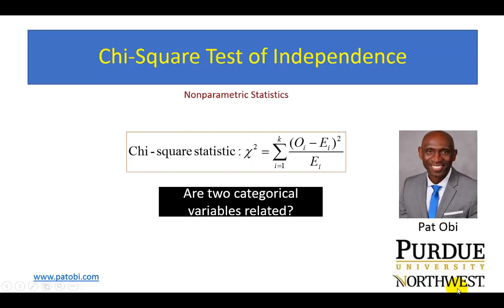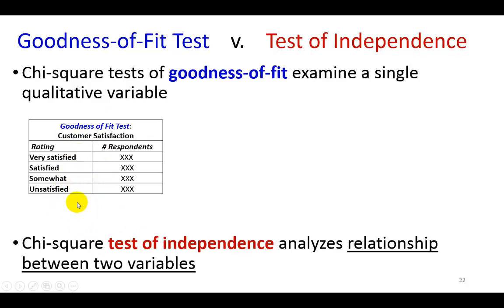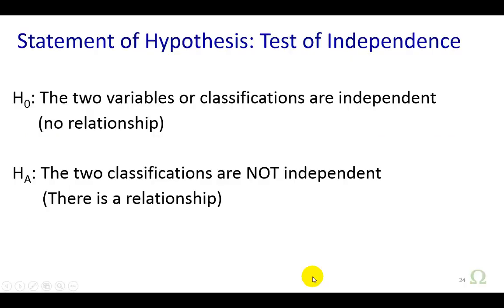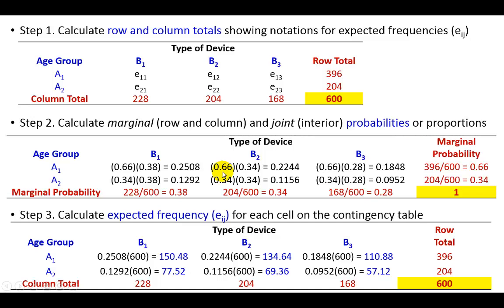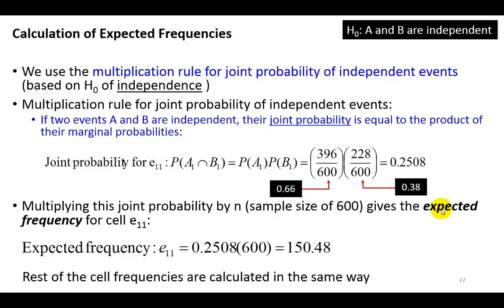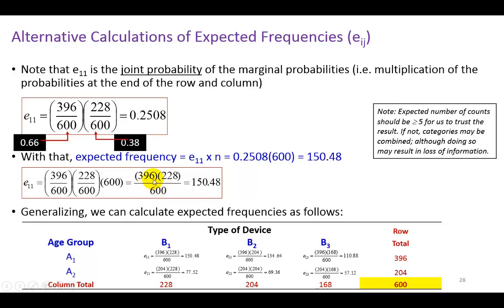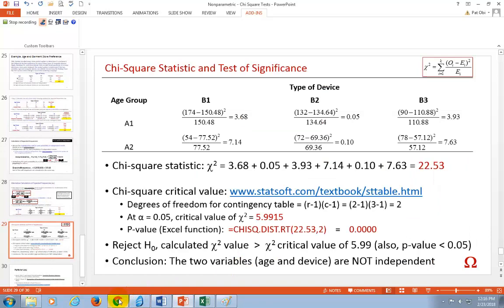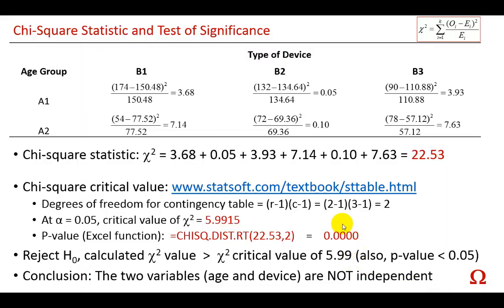Chi Square-Test of Independence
This video explains the concept and calculations of Chi-square statistic in a test of independence.  It also shows easy-to-understand working examples of how that can be applied.